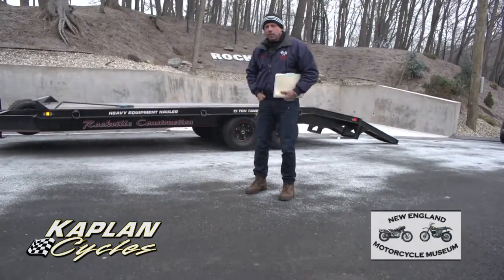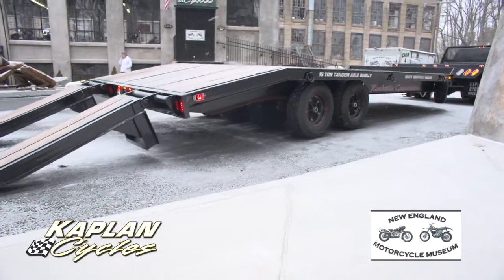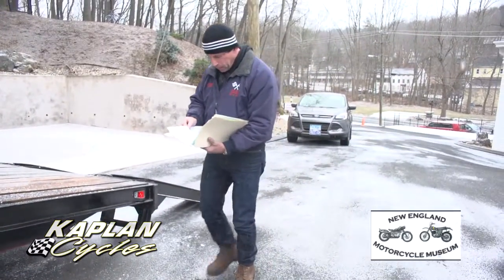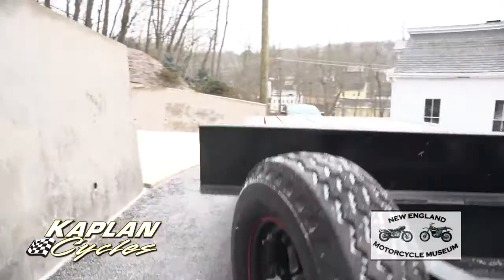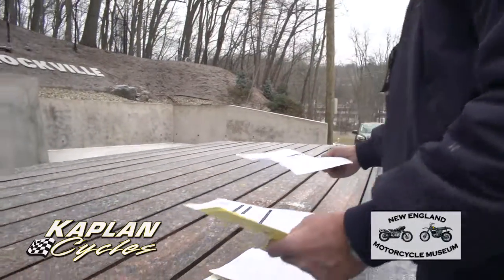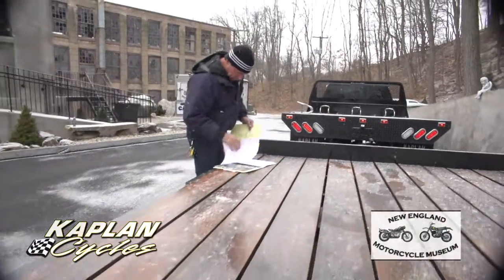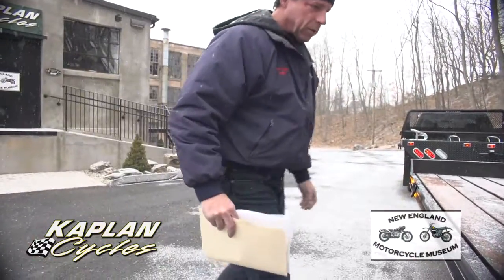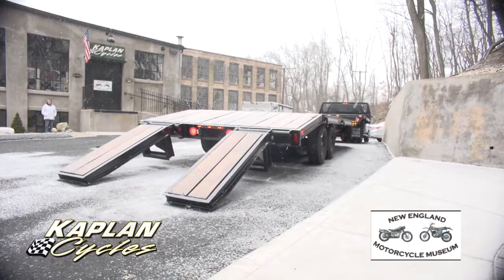Custom Heavy Equipment Hauler Trailer